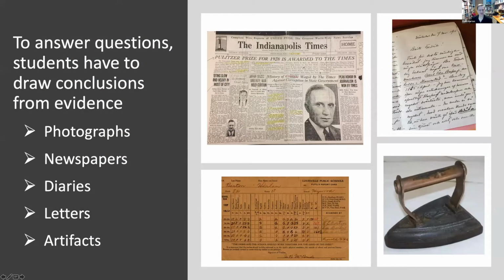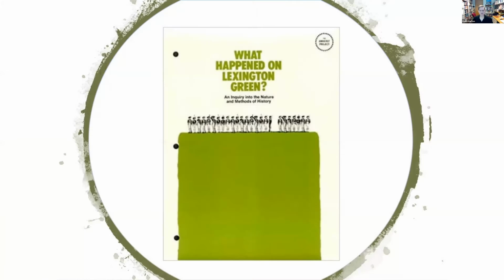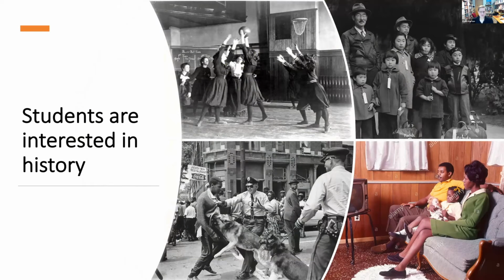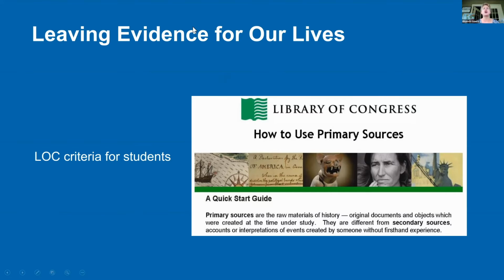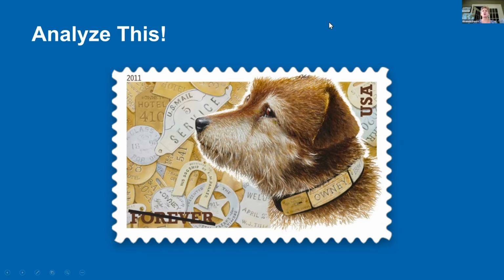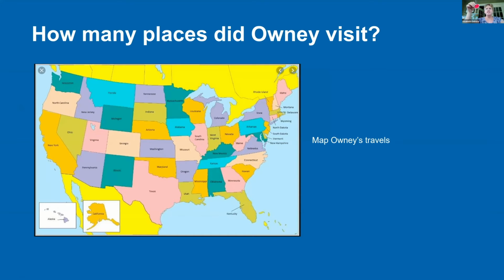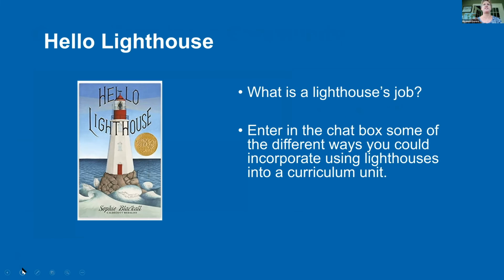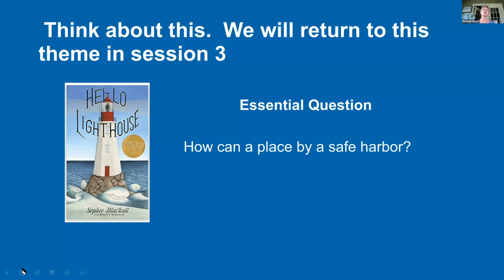TPS Primary Source Workshop: Keynote and Session 1 – Primary Sources across the Curriculum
Keynote: History as Investigation, Dr. Keith Barton, IU School of Education

Join Drs. Keith Barton and Elizabeth Osborn for an online workshop focused on doing history with elementary students. Following the Keynote, Dr. Osborn will help teachers learn how to access and implement into their teaching the abundant resources for young learners available on the LOC website including free civics interactives.